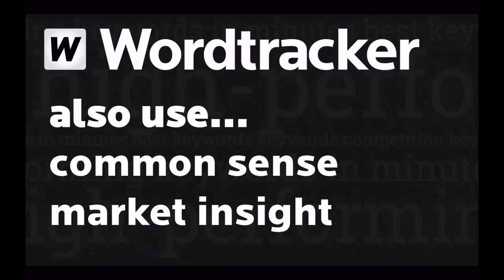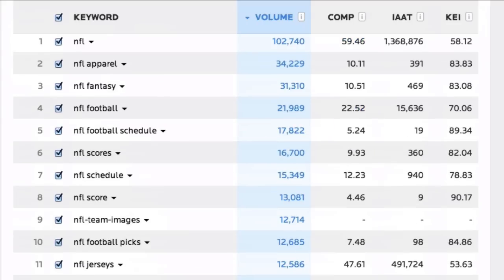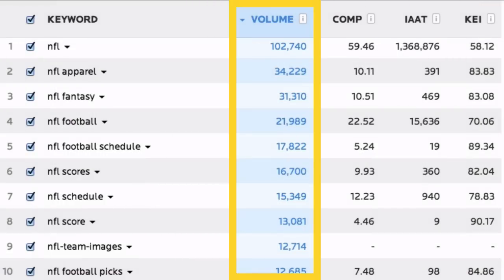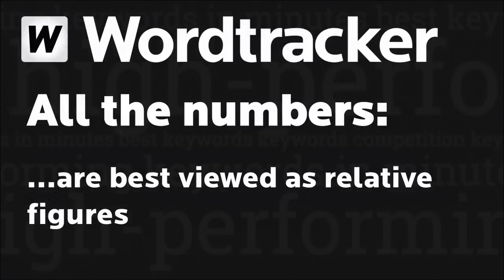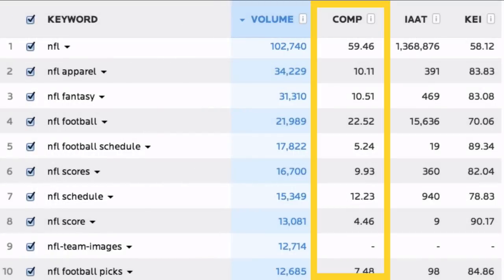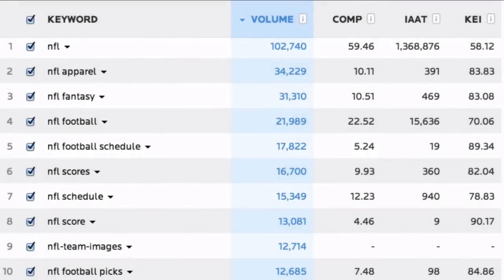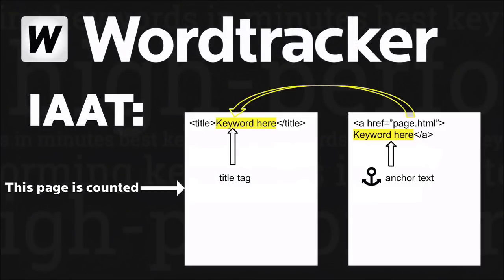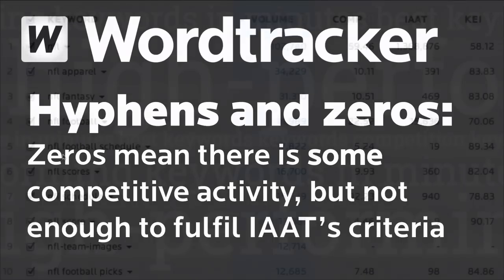What do Wordtracker's numbers mean?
A guide to Wordtracker's competition metrics - what the numbers mean, and how you can work with them.